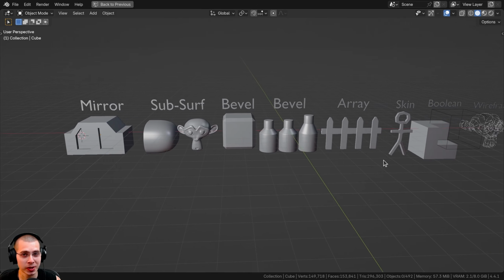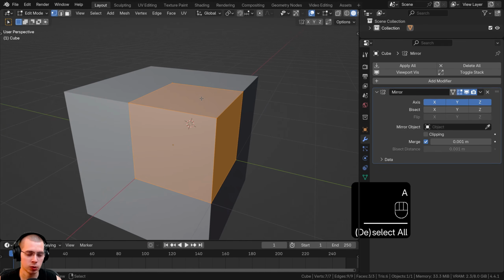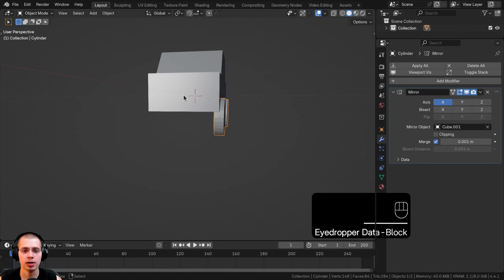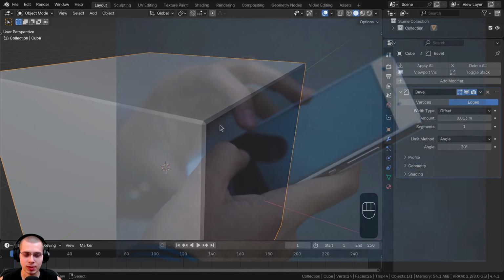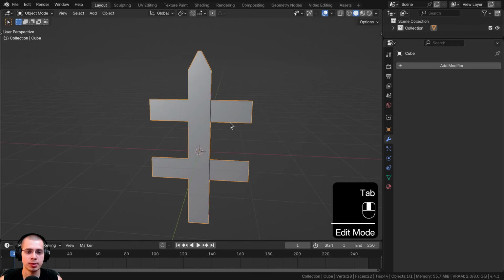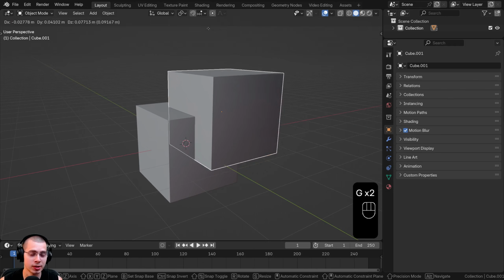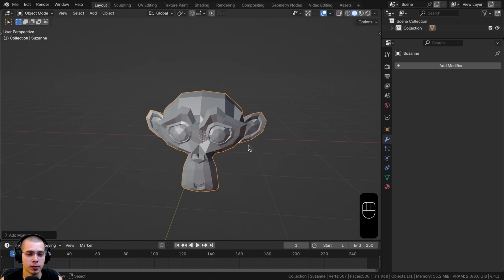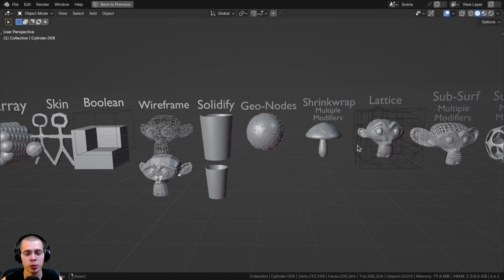Modifiers for Beginners (Blender Tutorial)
*In this Blender tutorial I will show you how to use modifiers for beginners.*

● *Timestamps:*
0:00 Intro
1:42 Mirror Modifier
7:04 Other Modifier Options
10:21 Apply Mirror Modifier
11:22 Mirror Clipping
11:57 Mirror Object
13:40 Subdivision Surface
18:49 Bevel
24:55 Array
28:42 Skin
30:53 Boolean
33:29 Wireframe
34:47 Solidify
36:09 Shrinkwrap
39:06 Lattice
41:20 Apply Scale Effects Modifiers
42:18 Modifier Stack Order
45:39 Closing